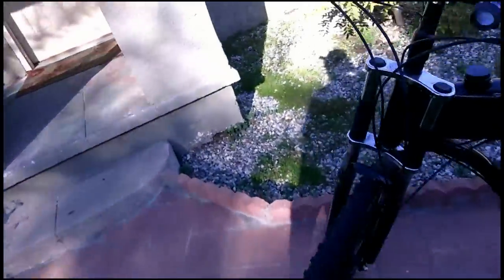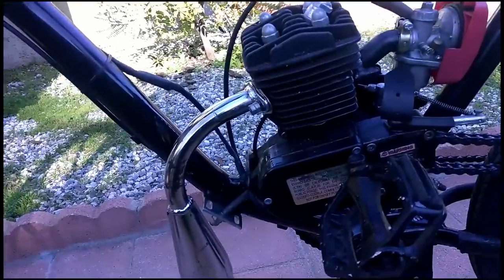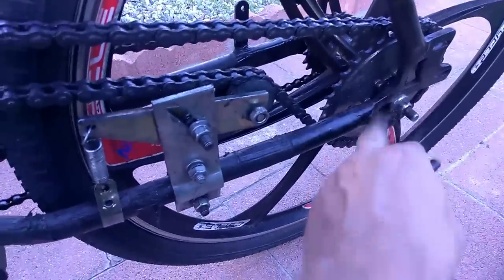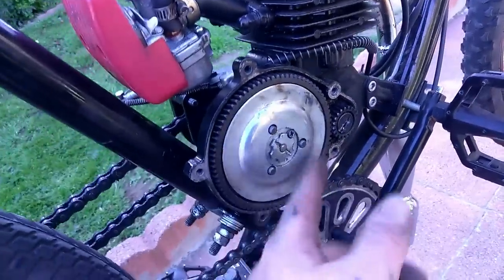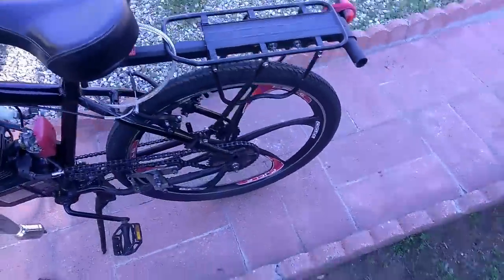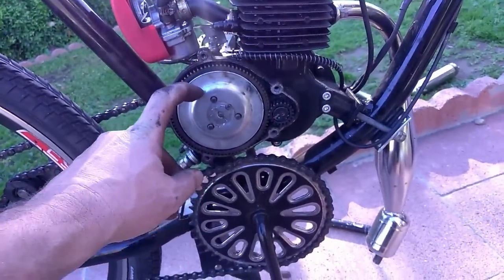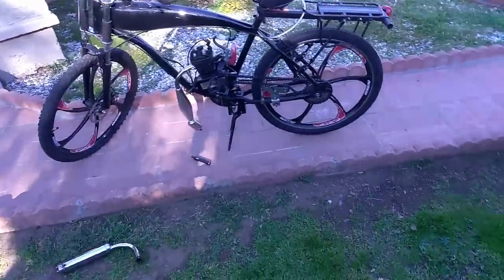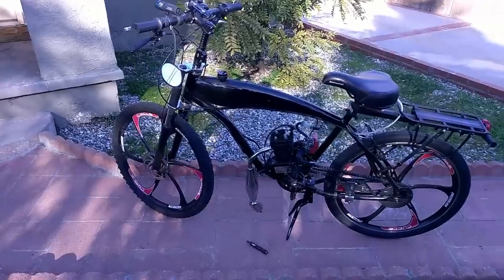PBK0042 - Bikeberry/"ZEDA" BBR Tuning 26" motorized bicycle - updates, upgrades and issues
I purchased this bike from Bikeberry.com.  In this video I go over the latest upgrades I've made to the bike.  I also cover issues I've had with the bike and how I handled them.

The bike is a single speed shipped in a box marked "ZEDA".  It has a built-in gas tank, one piece rims, front disk brake and suspension front fork.

The motor is a 66/80cc "Dragon Fire" 2 cycle.

You can support me for as little as $1 a month. Every little bit helps!